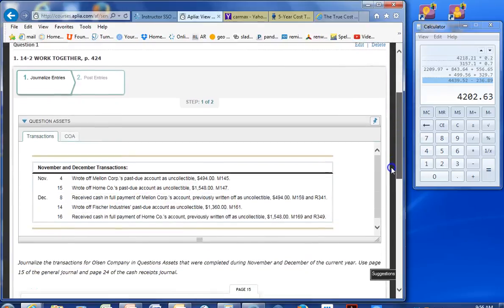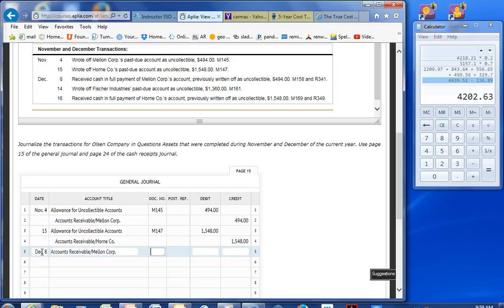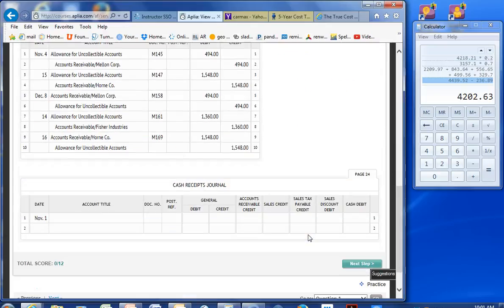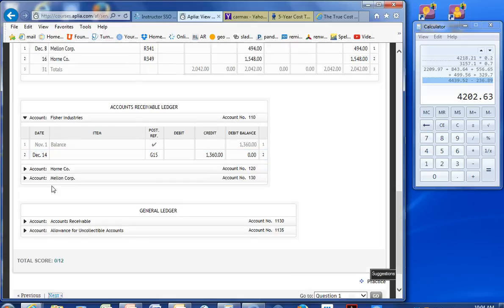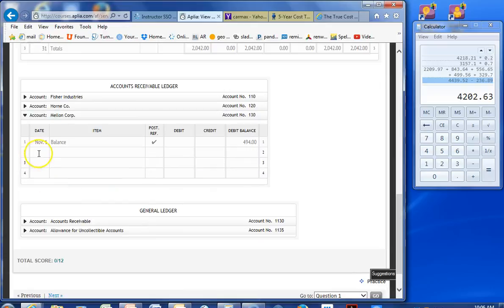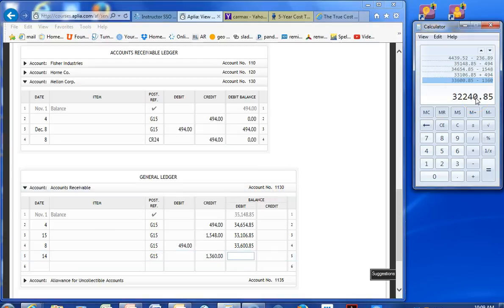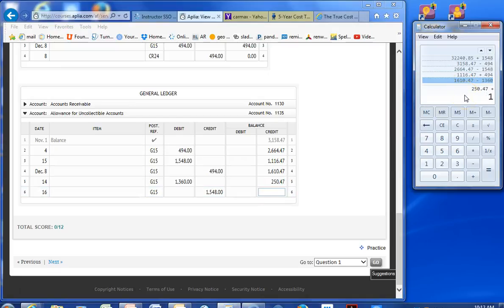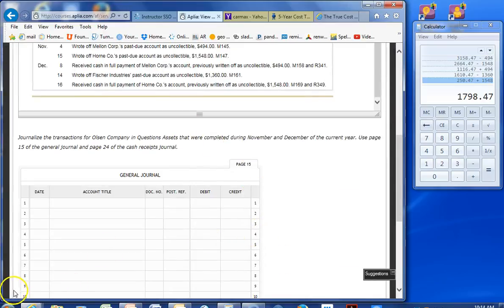14.2 WT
Description